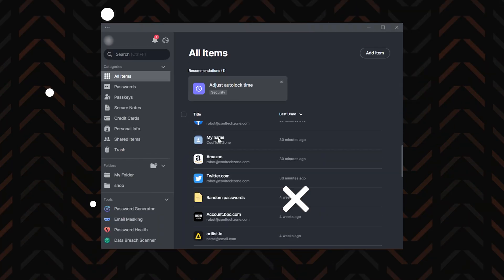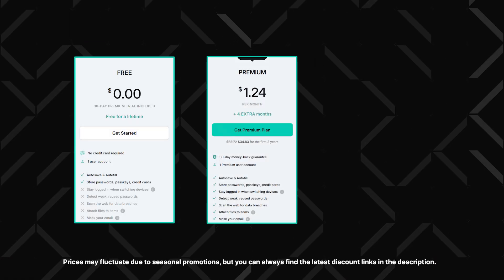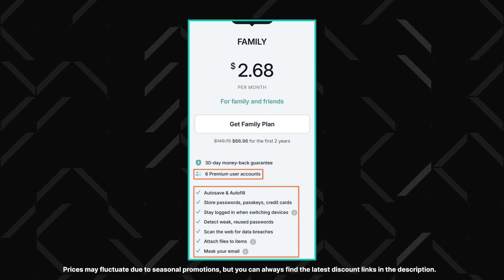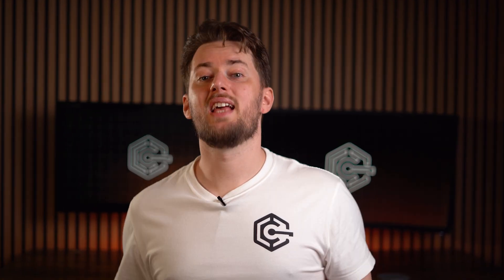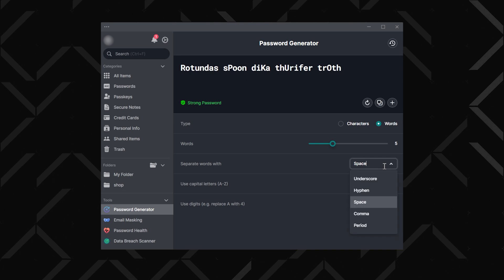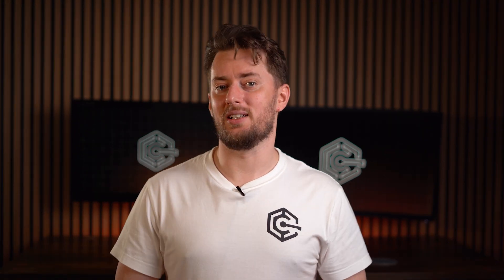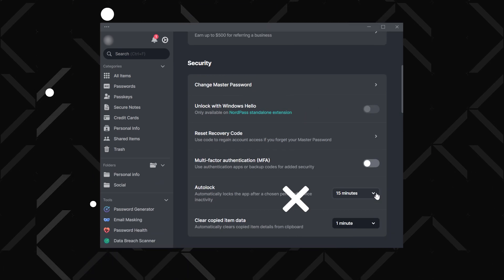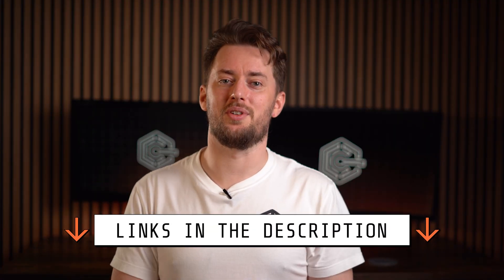How to use NordPass | A Detailed NordPass Tutorial for Beginners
I'm here to guide you on how to use NordPass! While it’s known for being a beginner-friendly password manager with an intuitive interface and affordable pricing, some users may still find parts of the app a bit confusing.

0:00 Intro
0:32 Why can you trust NordPass?
1:22 Picking the best NordPass plan
2:44 Installation
3:09 Setting up the master password
3:59 NordPass features tutorial
7:10 NordPass settings you should know about
8:16 Conclusion